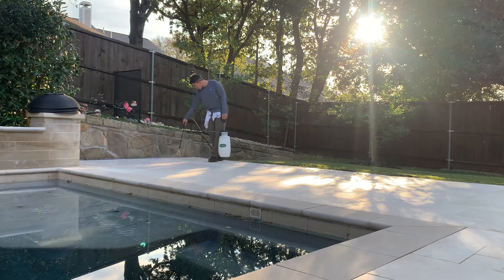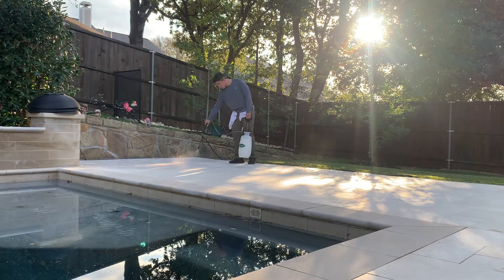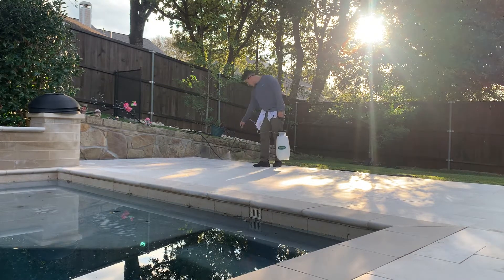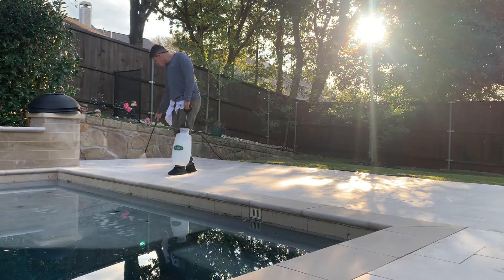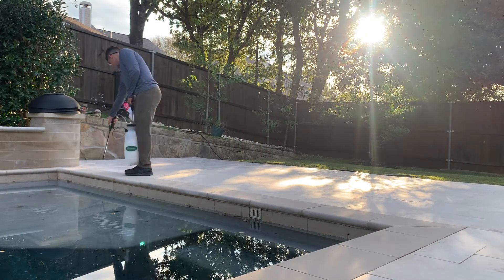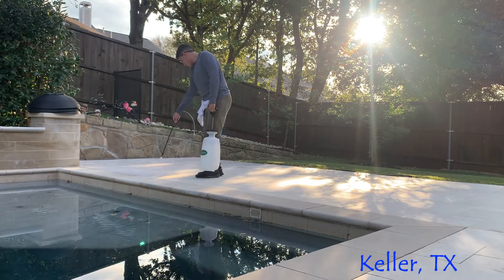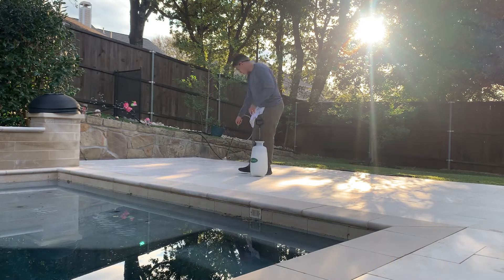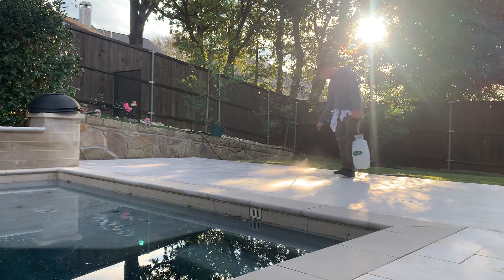Dallas - Sealing Travertine Pool Deck / Non Slip Application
National Sealing mobilizes across the US with our Durable 3-Part Coating Application for Sealing Travertine, Sealing Marble Pool Decks. This 3- Part Coating is 3-5x More Durable than using common Sealers to create a Non Slip profile for Travertine Decks, Marble Decks.